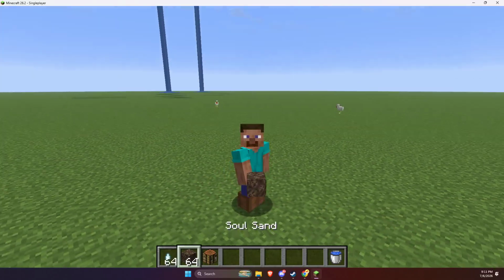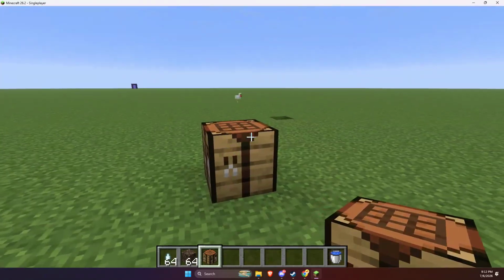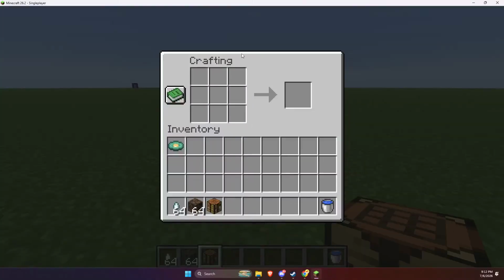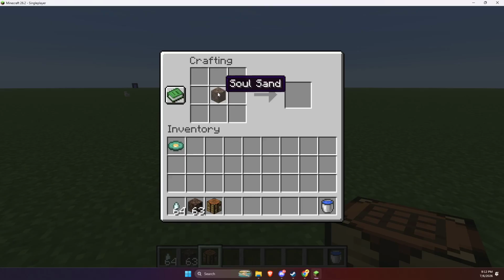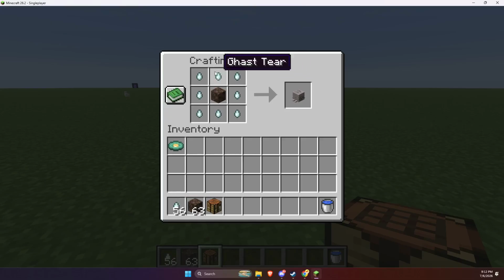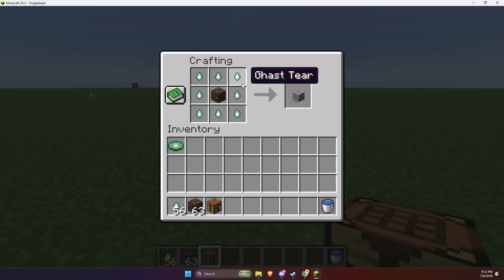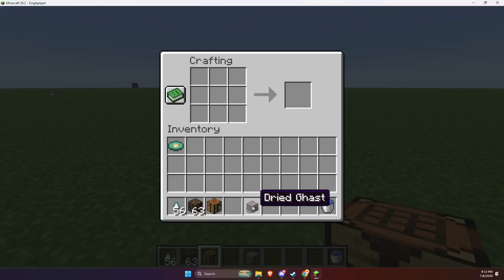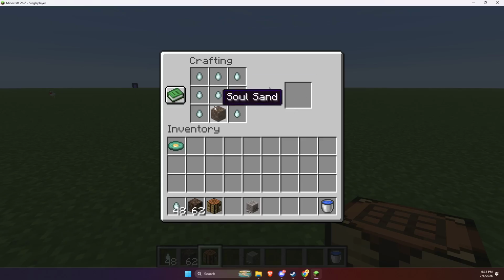How To Craft A Dried Ghast In Minecraft 26.1.2 [Updated 2026 Guide]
Learn how to craft a Dried Ghast in Minecraft 26.1.2 step by step.

Perfect for creating a Dried Ghast using the latest Minecraft update mechanics.